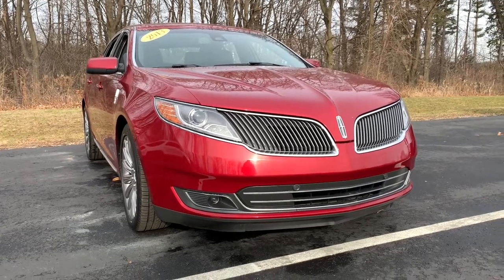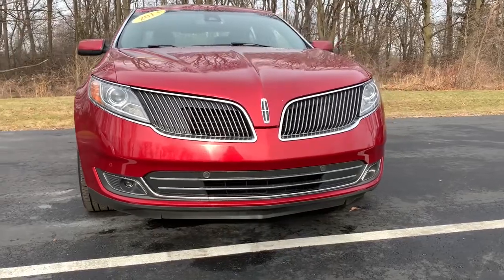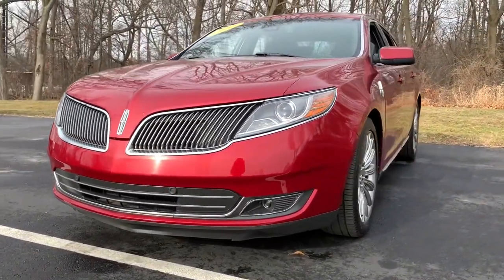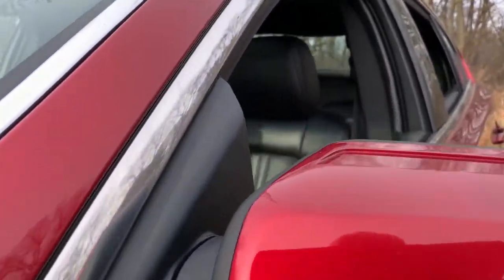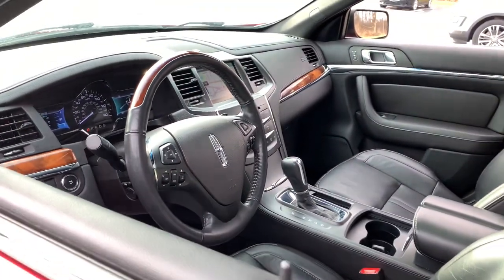2013 Lincoln MKS Ann Arbor, Ypsilanti, Saline, Canton, Brighton, MI 76546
Used 2013 Lincoln MKS available in Ann Arbor, Michigan at Sesi Motors. Servicing the Ypsilanti, Saline, Canton, Brighton, MI area.

Sesi Motors
3990 Jackson Rd